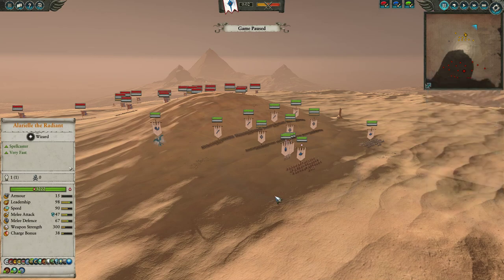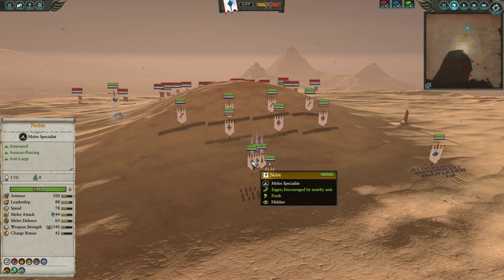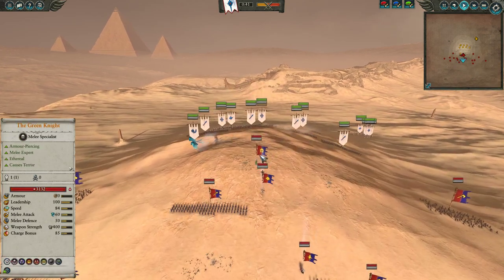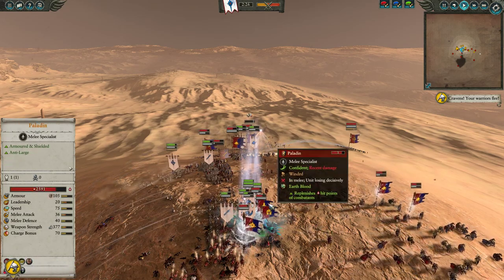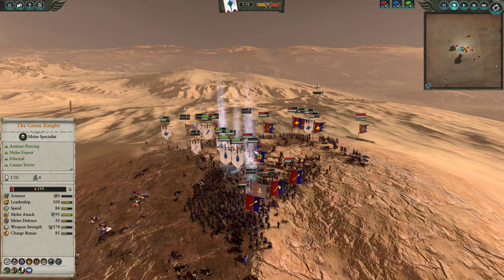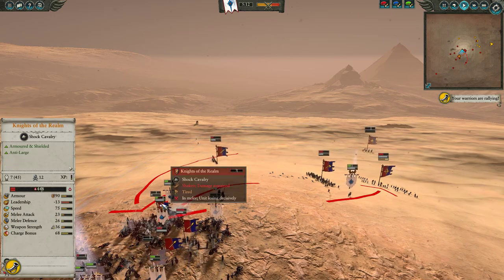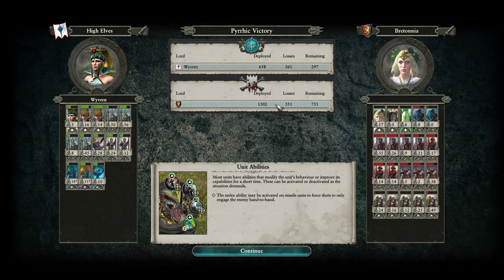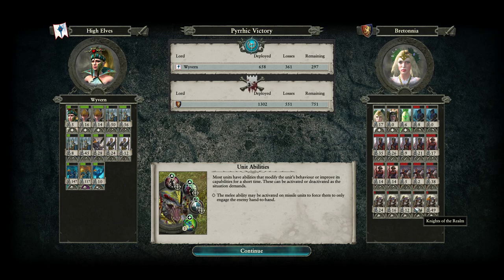Total War: Warhammer 2 Battle Review #437 - High Elves vs Brettonia - Everqueen vs Enchantress